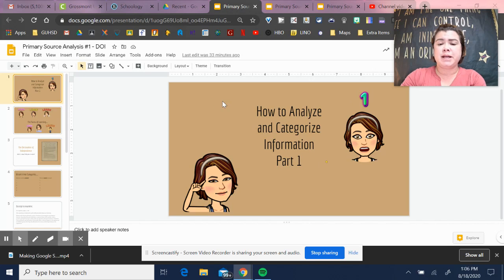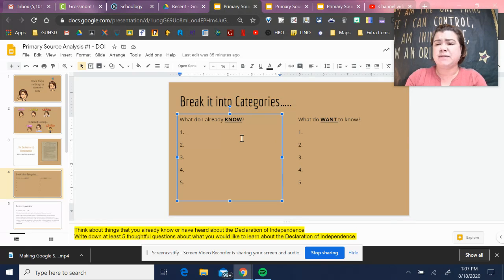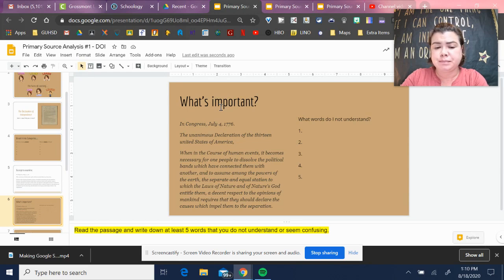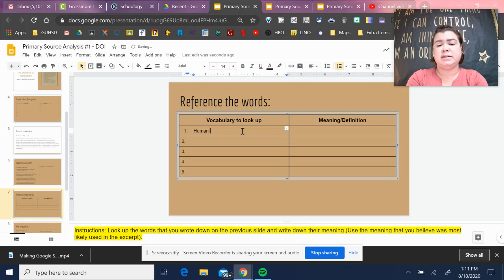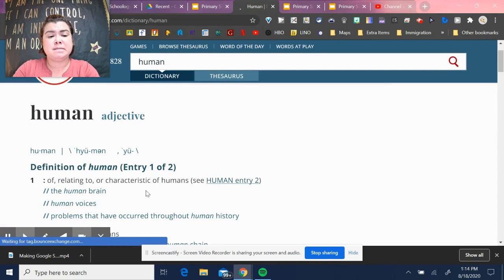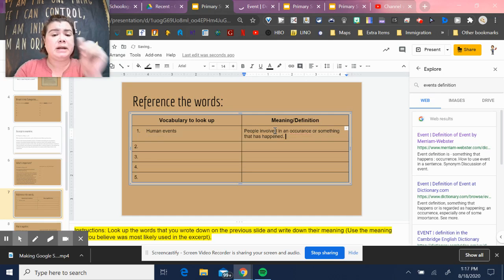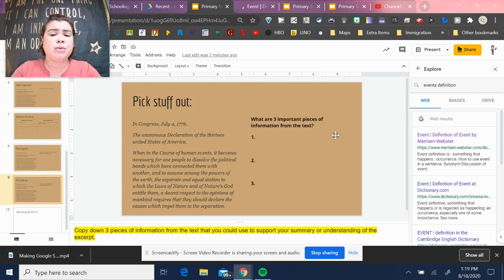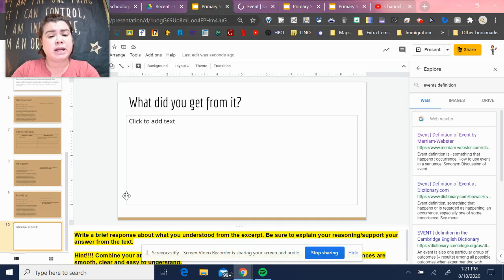Primary Source DOI Part 1